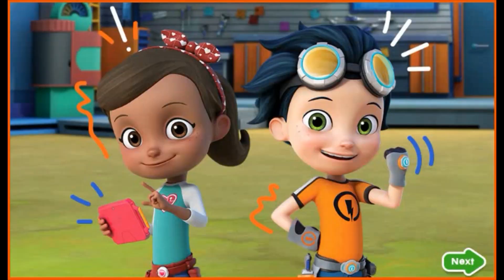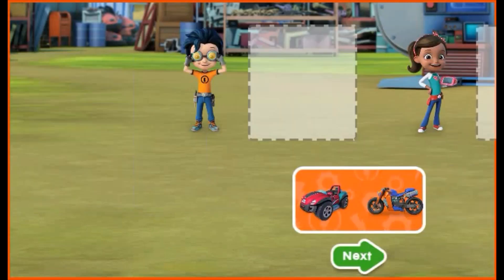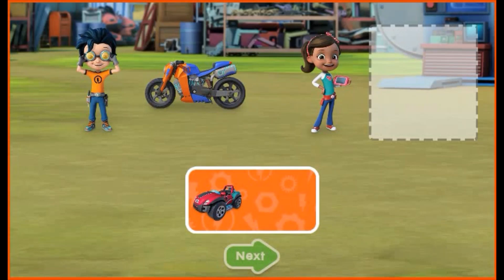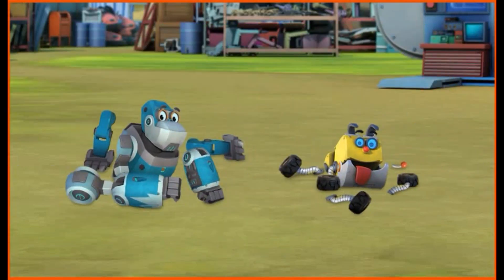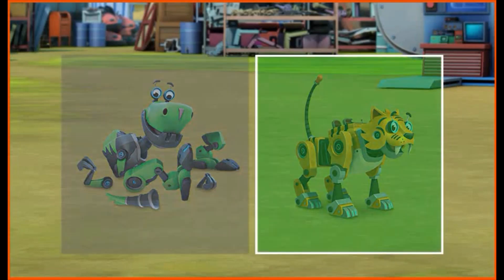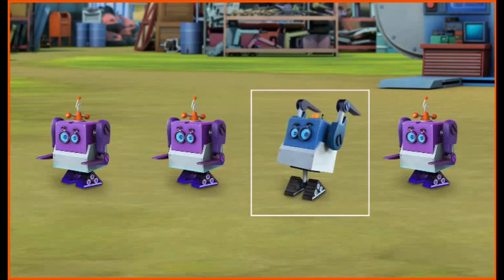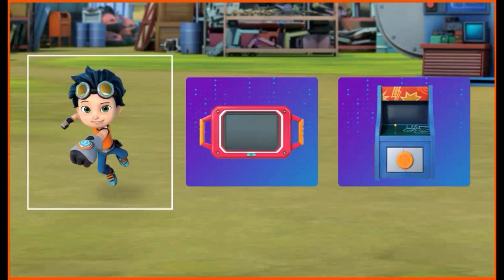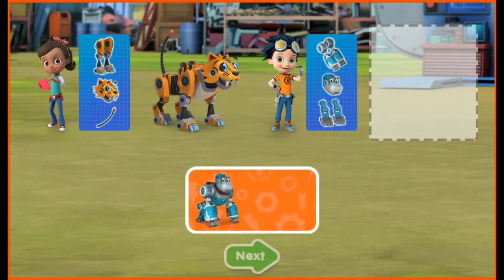RUSTY RIVETS - READY, SET, SOLVE IT! - GAMES FOR KIDS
RUSTY RIVETS - READY, SET, SOLVE IT!
Help Rusty solve the problems.

Kid's Learning Network is here to give your little ones the education they need at an early age. From ABCs to 123's we have it covered. As a thank you for your support we will be hosting random giveaways.

KEYWORDS USED:
Animation for kids
Kids video zone
Apps for kids
Android
Iphone
Toddlers
Children
Kids
Preschool learning games
Nick Jr.